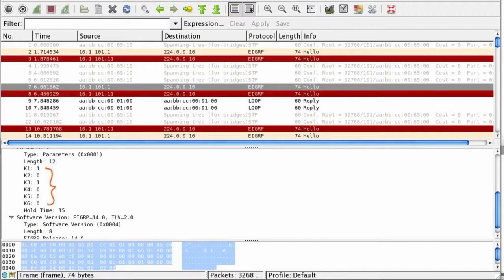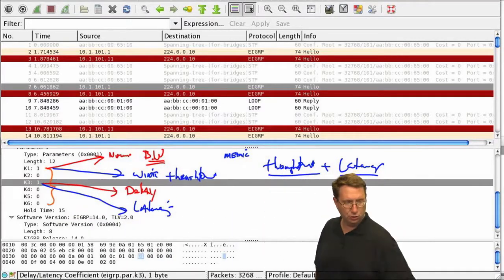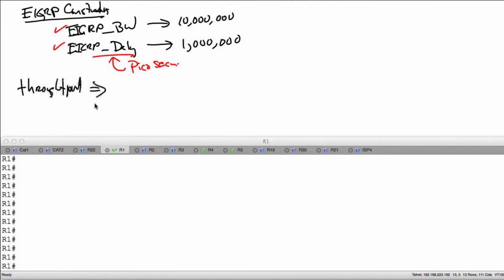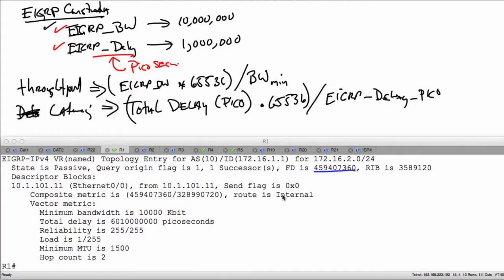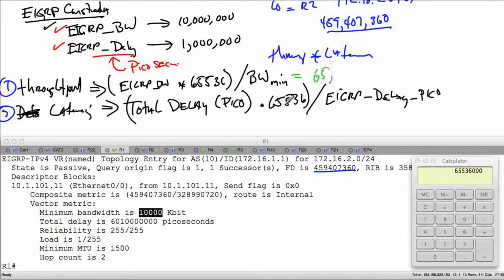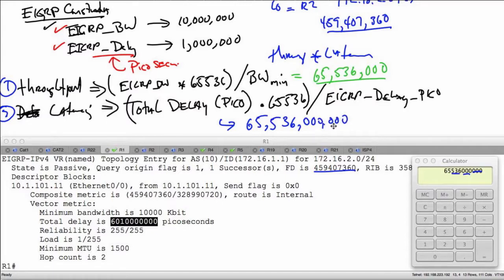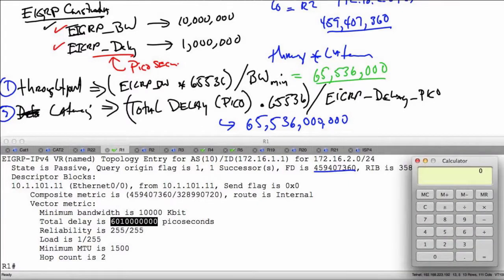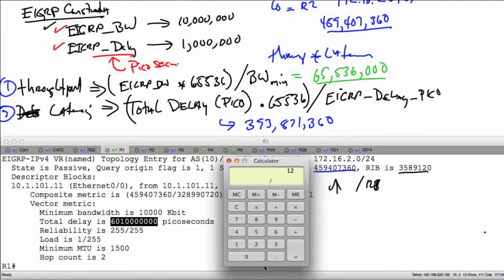47 IPexpert EIGRP Named Operation and Metric Computation